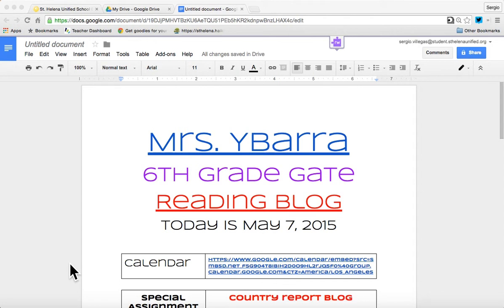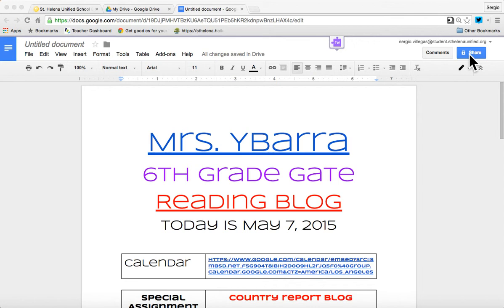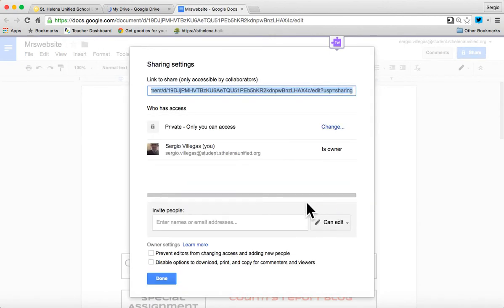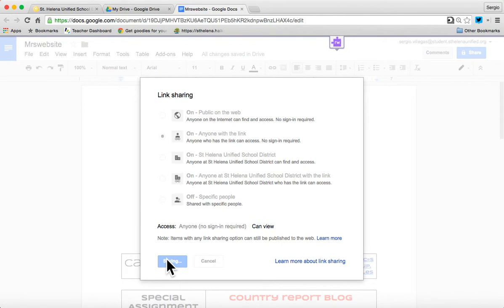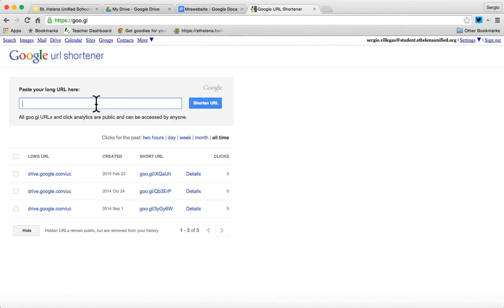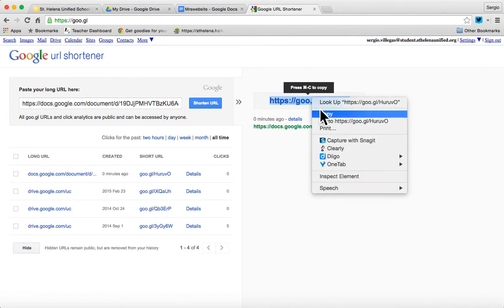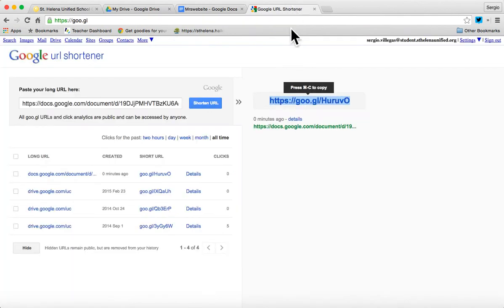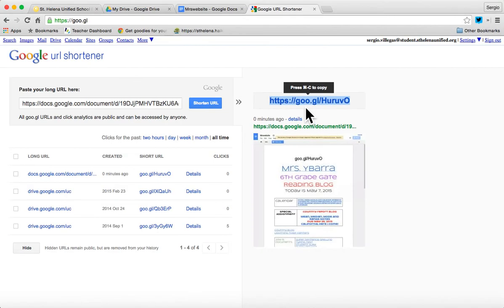Student Access to class website doc